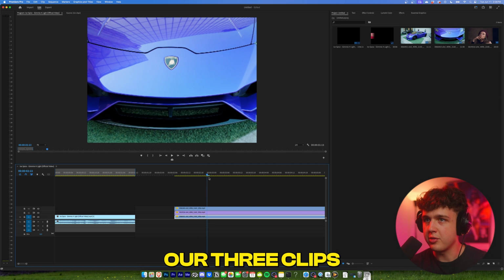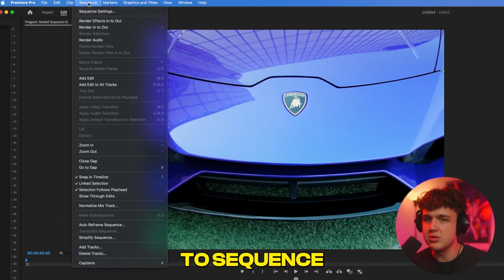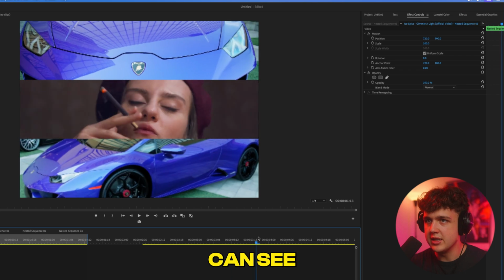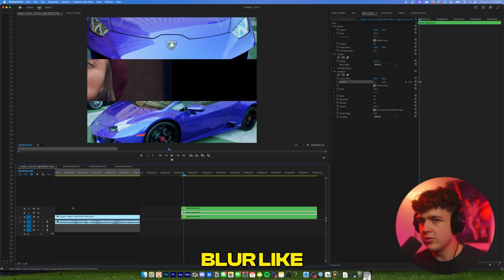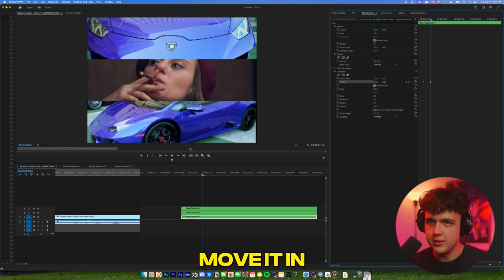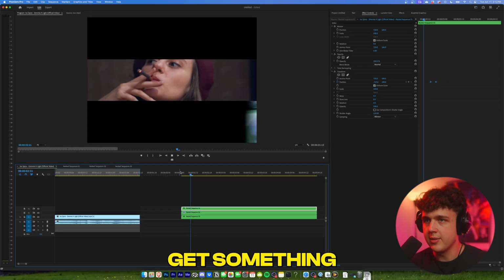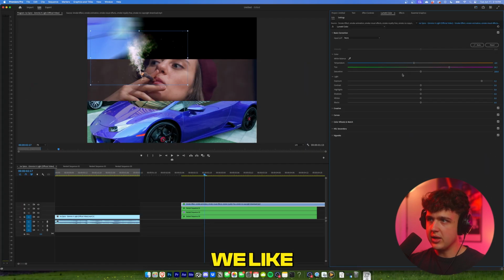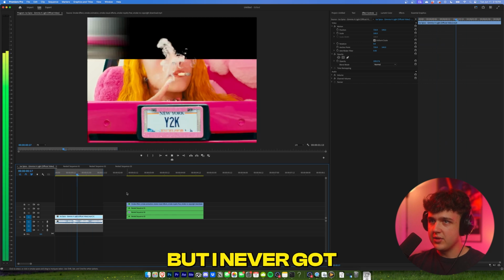EASY SLIDE IN MONTAGE EFFECT (ICE SPICE) Premiere Pro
THE BEST EDITING PACKS & PRESETS